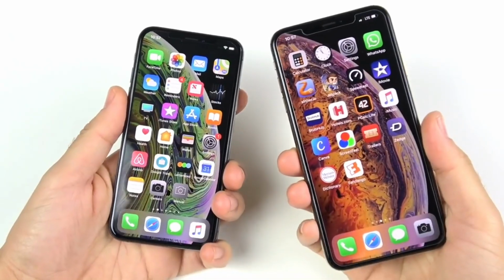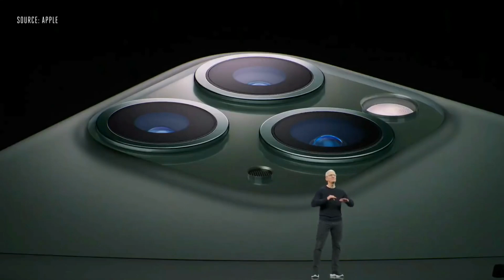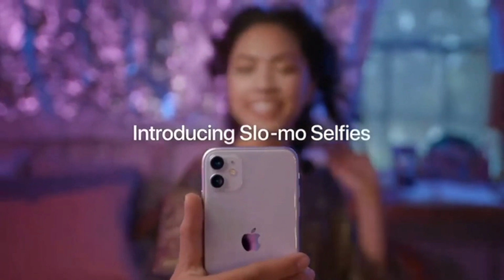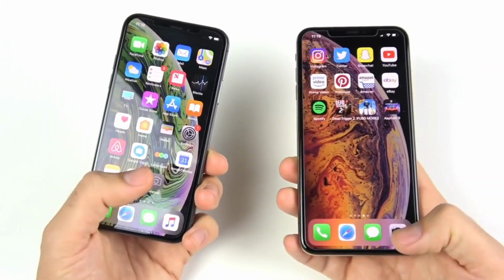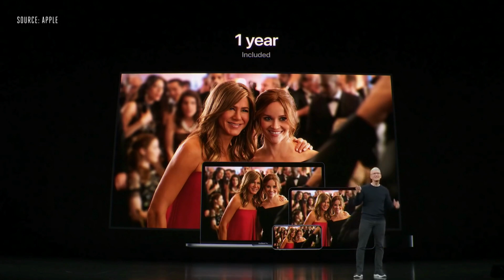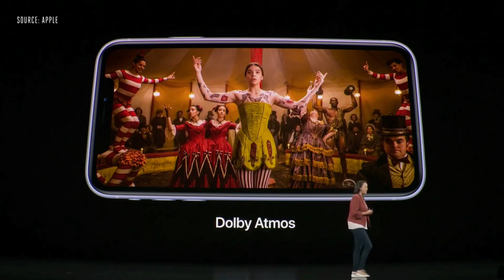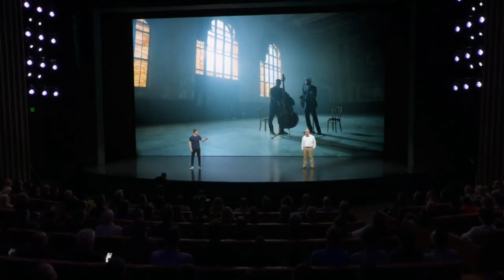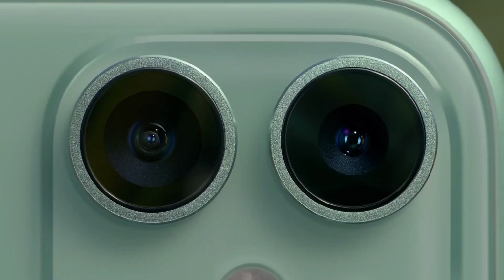iPhone 11 is Genuinely Exciting!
After a long time, I am honestly hyped about a new iPhone! The iPhone 11 series bring a ton of dope camera features, especially for Mobile Videographers.

In this video, I attempt to battle my allergies while sharing my thoughts and early opinions on the new phones after sitting through the launch event. I hope you liked it.

Cheers!